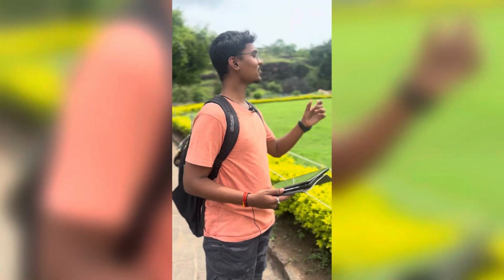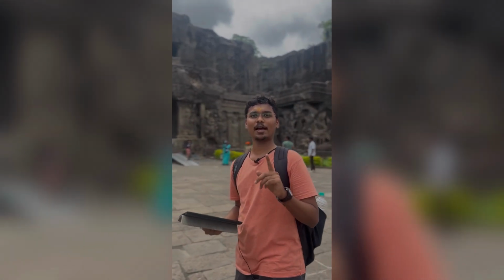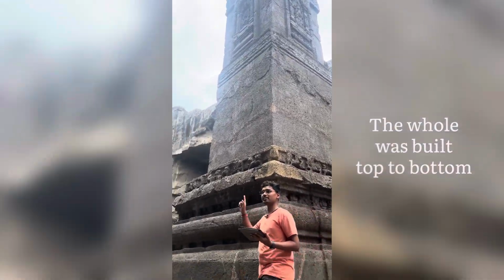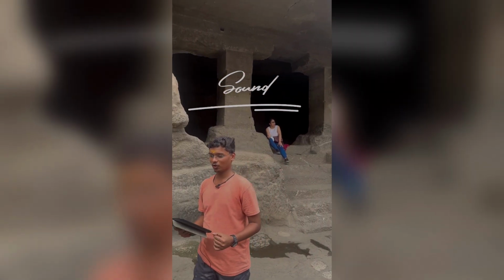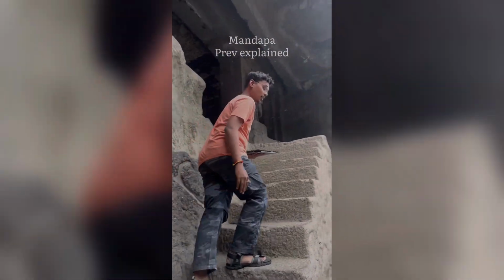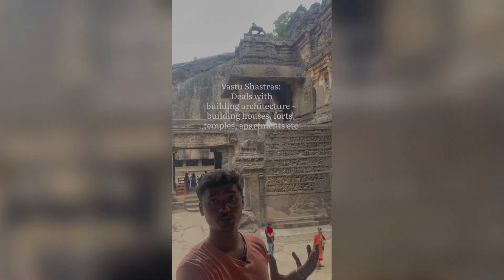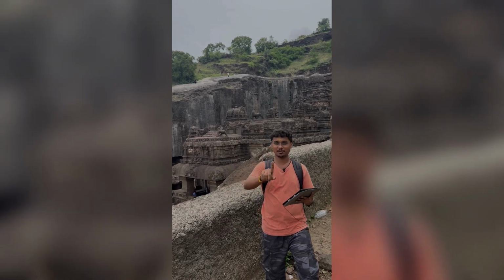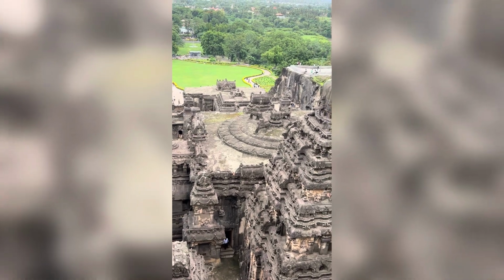The Kailasa Mandir of Ellora cave | Complete History & Science | History of India that is Bharat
About & Location:
Ellora is situated about 15 miles north-west of Aurangabad. It is known to the world for its wonderful cave temples in the hills which are about a mile to its east. These cave temples, which were long concealed from view by the engulfing jungle, are now among India's top tourist destinations that few visitors are likely to skip. They are officially listed on the World Heritage List by UNESCO.

These caves were carved out of the vertical basalt cliffs of the Sahyadri Hills. Out of the 34 rock-cut structures that are numbered, Buddhist settlements can be found in caves 1 through 12, Brahminical structures 13 through 29, and Jaina caves 30 through 34. Cave 16 is the Kailasa temple of Ellora, which is the largest monolithic rock structure in the world.
The Kailasa temple is 300 feet long and 175 feet wide, and it is carved out of a scarp that is over 100 feet high. Contrary to many other ancient rock structures, this temple complex was built from top to bottom rather than bottom to top. The job was done with no better tools than a chisel and hammer.

Legend:

There is considerable literary evidence, some of it apocryphal, from the medieval period, which refers to this rock temple as the Manikeshwar cave temple, because it was built by a queen, Manikavati, of the Kingdom of Elapura.
According to legend, a certain king of Alajapura (modern Ellichpur in Amravati District, Maharashtra) was afflicted with an incurable illness because of a sin he had committed in a previous life. The king once travelled to Mahisamala (Mhai-samala near Ellora) on a hunting expedition. The queen, who had travelled with the king, worshipped the god Ghrishneshwar and made a vow to the deity that if the king was healed, she would erect a temple in Shiva's honour. The king took a bath in the tank at Mahisamala and discovered that he had been cured of the illness after bathing in the tank.The queen was very happy and demanded that the king start construction of the temple right away so that she could fulfil her vow.
She made the decision to keep a fast until she saw the temple's sikhara (the crowning element at the top of the temple). The king agreed, but no architect came forward to commit to completing the temple in such a short time. Kokasa, a local of Paithan in Aurangabad, accepted the challenge and gave the king his word that the queen would be able to see the sikhara in a week. Kokasa, along with his team, then started carving the rock temple from the top so that within a week, he could finish carving out the sikhara and deliver the royal couple from their plight. The temple was then named Manikeshwar in honour of the queen, and the king built a town, Elapura (modern Ellora).

The only definite inscriptional evidence is that of
1. Rashtrakuta Dantidurga (c. 753-57 A.D.) on the back wall of the front mandapa of Cave 15. The Great Kailasa (Cave 16) is attributed to Krishna I (c. 757-83 A.D.), the successor and uncle of Dantidurga.

2. A copper plate grant from Baroda of the period of Karka II (c. 812-13 A.D.) speaks about the greatness of this edifice. The inscription tells us that
 Thiss great edifice was built on a hill by Krishnaraja at Elapura (Ellora) and even the celestial beings moving in the sky were struck by its magnificence, as though it was self-existent, not created by mortals, and, even the architect who caused it was wonder struck that he could build it. " - Amazing right?

Apart from the above two inscriptions, the entire cave complexes lack inscriptions of the nature found at other cave sites like that of Ajanta, Nasik, Karle, Kanheri, etc.

Reference: archeological survey of india

Kannada, Sanskrit was a common language.

Credit: Mahanth mandaloju; Gitanjali, Sai kiran, Sanjay
MC: Mahanth
Video editing: Katta Ganesh

Thumbnail Image : Title:   Title: A handbook for travellers in India, Burma, and Ceylon . Year: 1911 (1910s) Authors: John Murray, Image from page 219